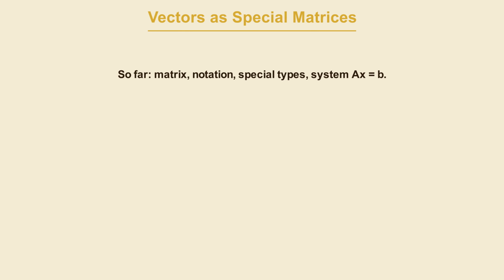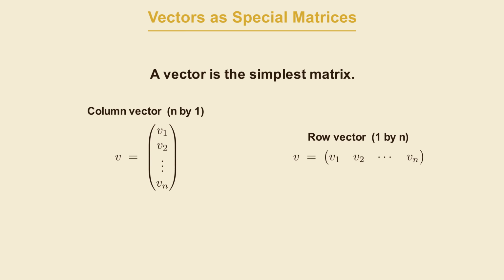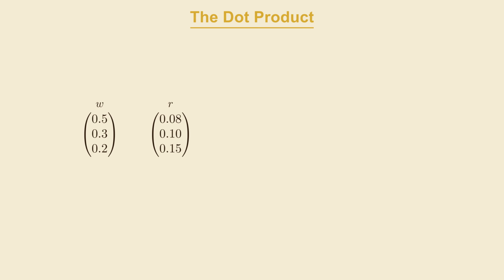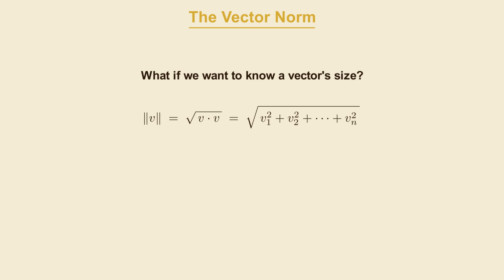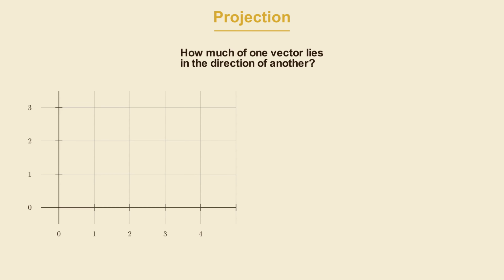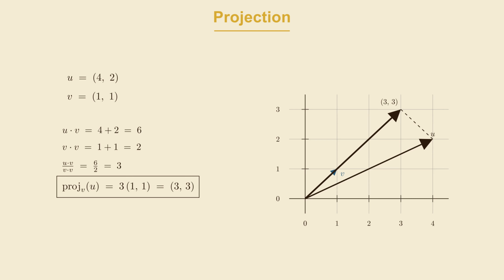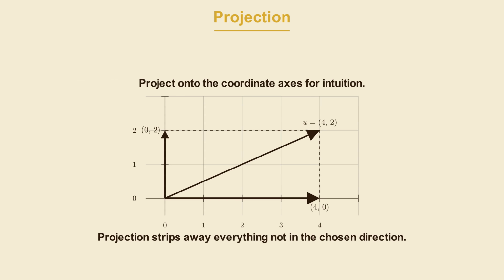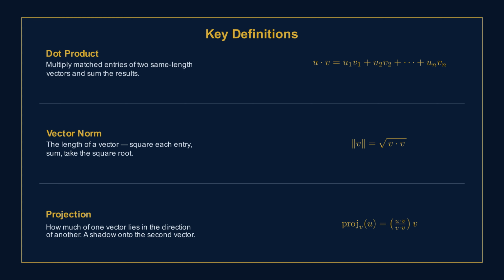Quantitative Foundations for Finance - 4.53 - Vectors as Special Matrices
Module 4: Matrix Algebra / Matrix Operations

Vectors as 1-column or 1-row special-case matrices. Dot product / inner product u . v -- the building block for matrix multiplication in V55. Vector length / norm ||v||. Vector projection proj_v(u) = (u . v / v . v) v -- sets up beta as a projection coefficient and the geometric reading of OLS in Module 5.